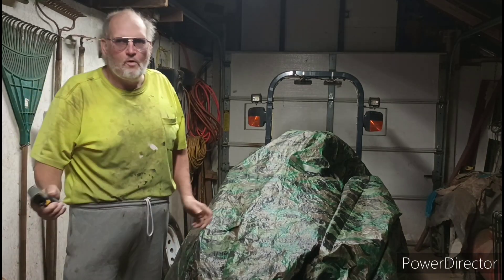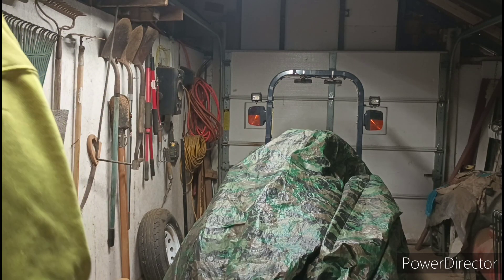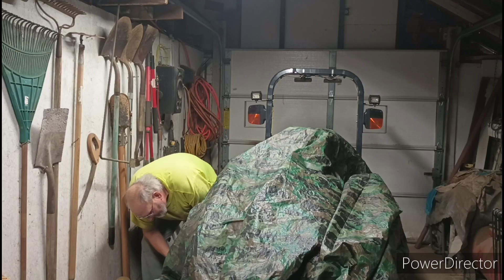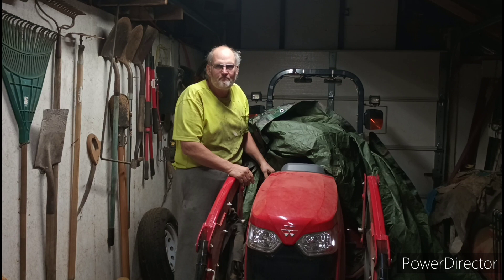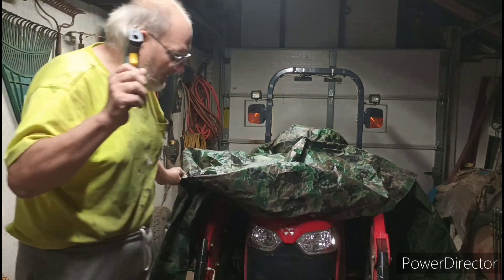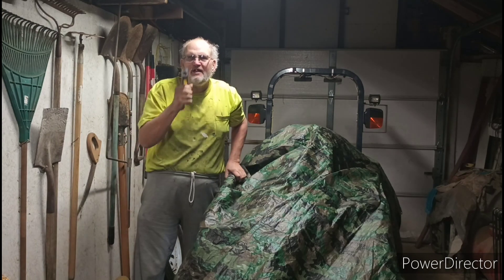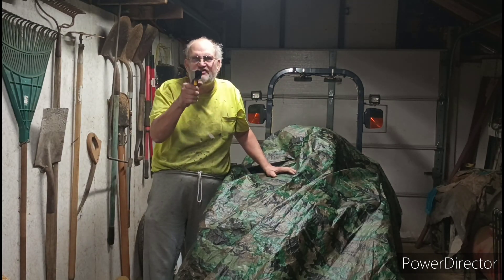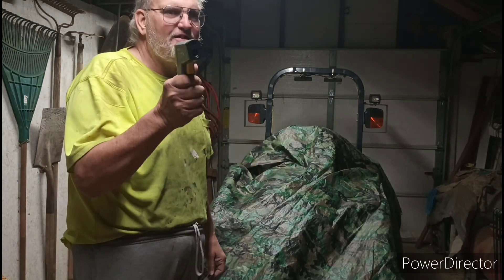How to keep your tractors most important items warm !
Keeping the transmission, battery and block warm for easy starting.